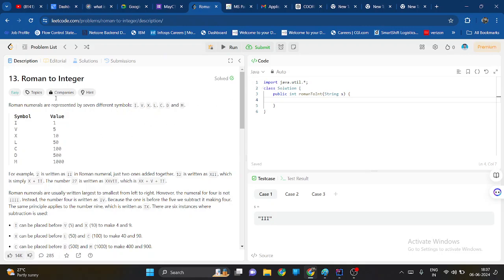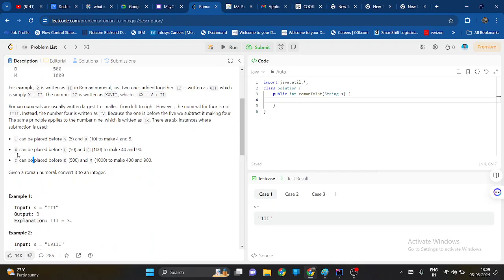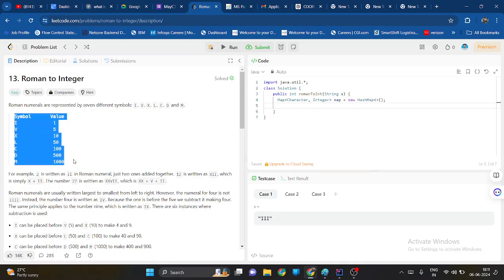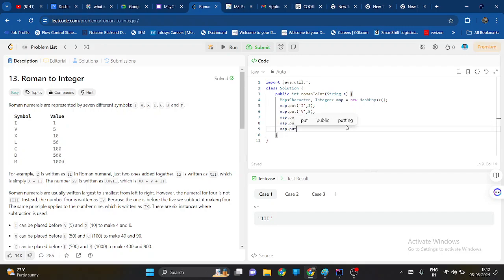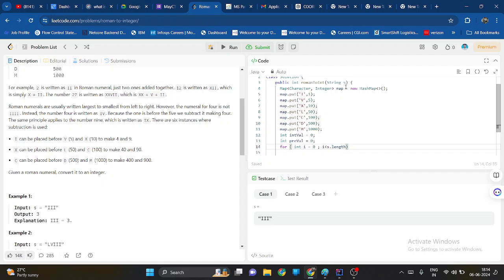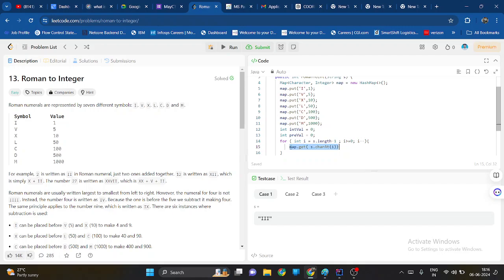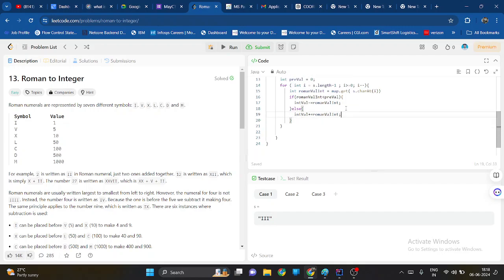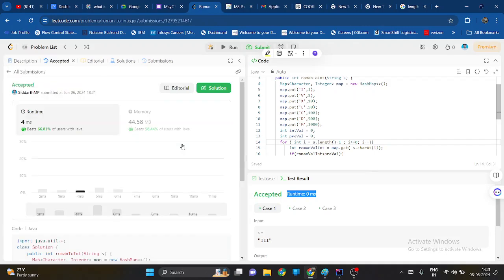Roman to Integer LeetCode Solution in Java || Using HashMap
Welcome to Tech Explorer!

In this video, I'll walk you through solving the popular LeetCode problem, "Roman to Integer," using Java. This solution has an O(n) time complexity and has managed to beat 80% of Java users in performance.

🔍 What You'll Learn:

Understanding the Roman to Integer problem
Step-by-step explanation of the O(n) solution
Detailed code walkthrough in Java
Tips to optimize and improve your coding skills

🔧 Key Topics Covered:
    *) Problem statement and requirements
   *) Approach to convert Roman numerals to integers with O(n) complexity
   *) Code implementation and explanation
   *) Testing the solution with various examples

💡 Note:

I'm also on a learning journey, and if I make any errors or incorrect statements, please forgive me. Your feedback is invaluable and helps me grow as a content creator.